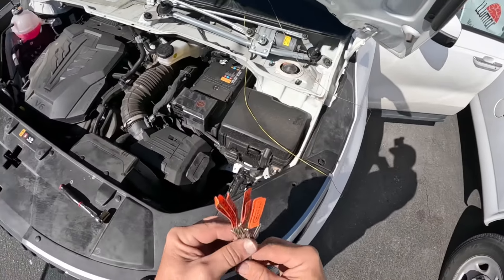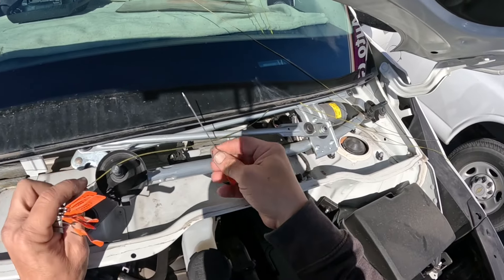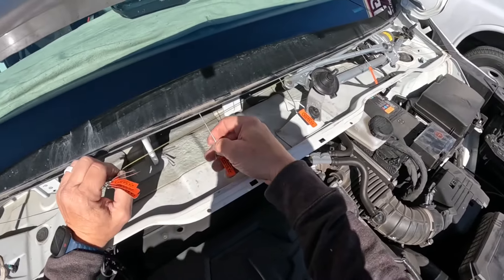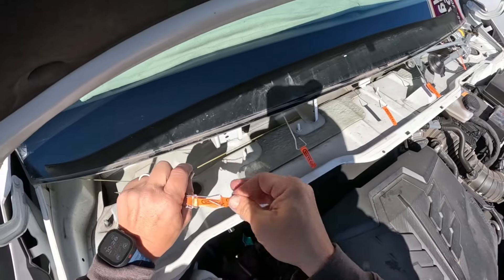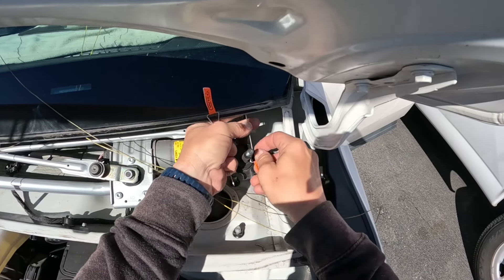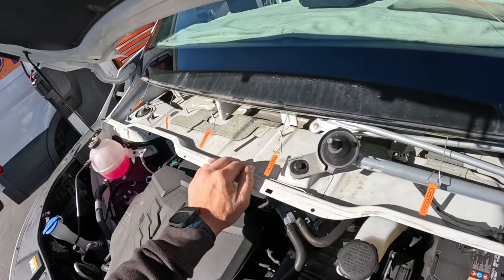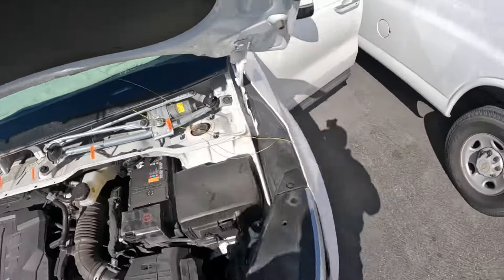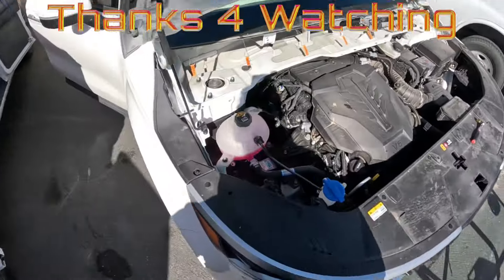WRD Pinchweld Pins/Cutting Line Holder Pins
We’ve all had those problem pinch welds. Tight to the glass, hidden, awkward shape etc. These simple pins will help keep your line above the pinch weld whether you need them in a small section or all the way across. A cheap solution to to a potentially expensive repair.

Available here…